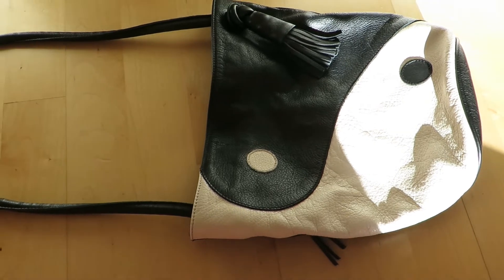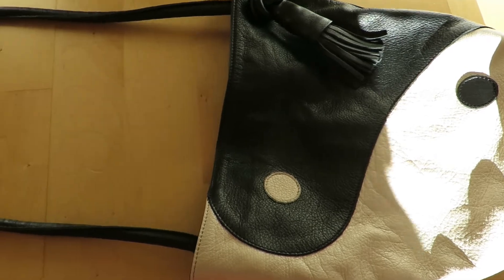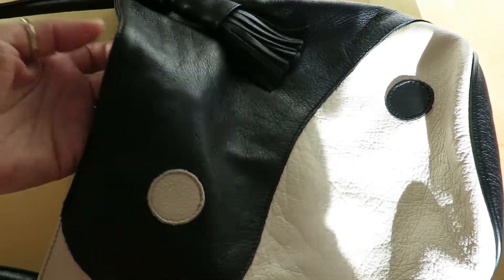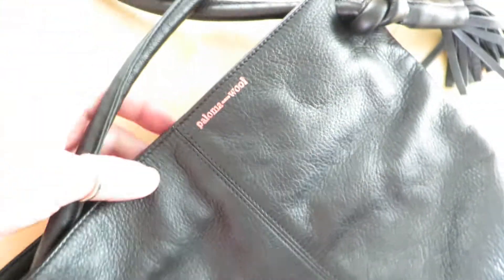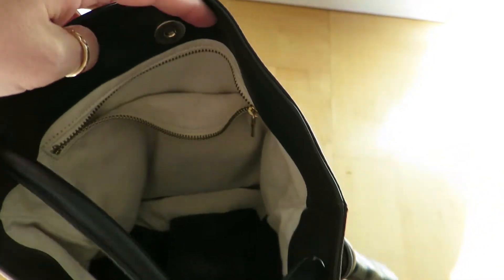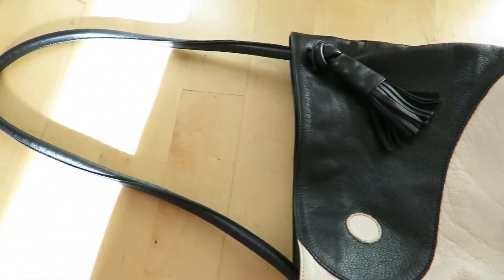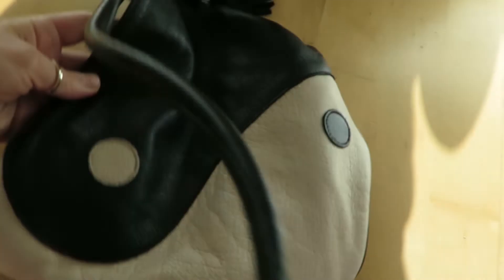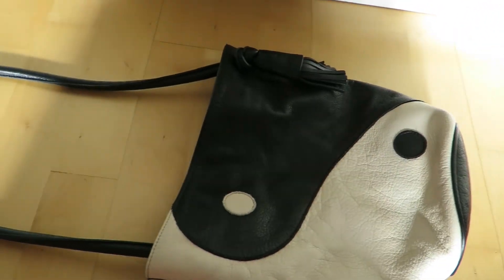Paloma Wool Olivia Yin Yang bag review